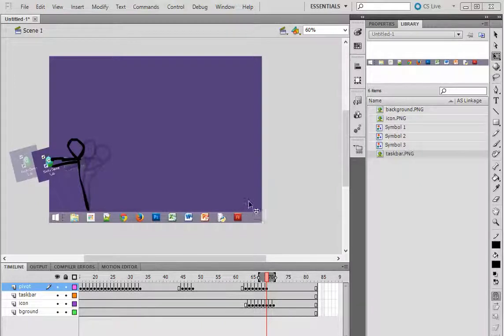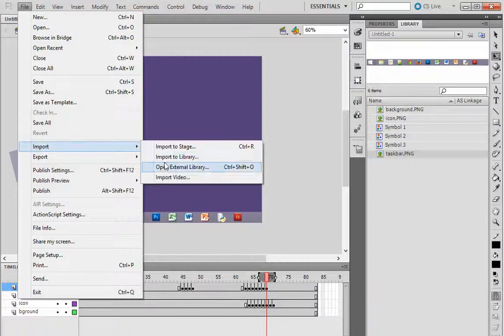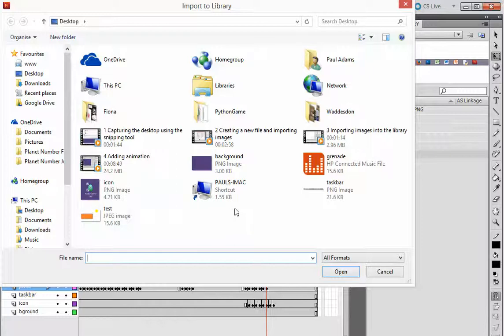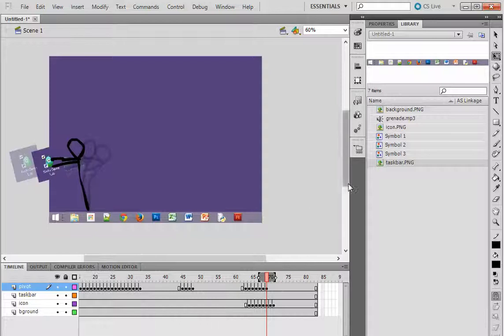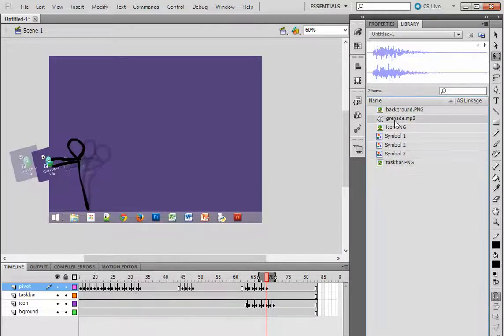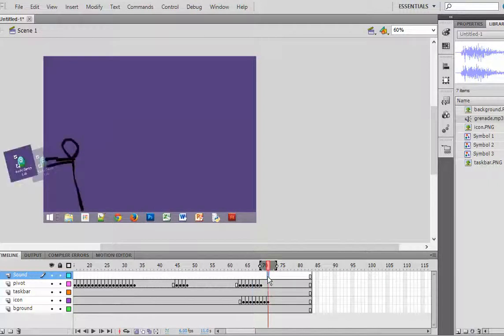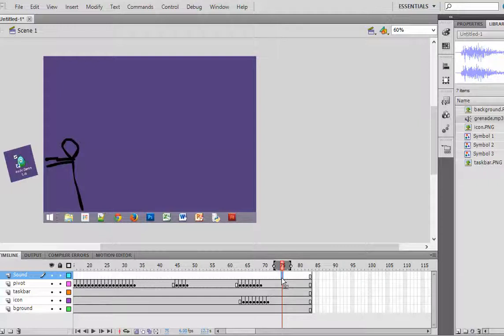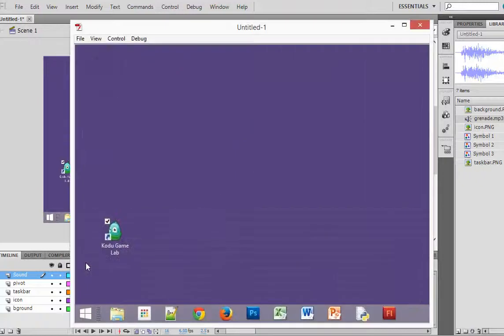5 Adding sound